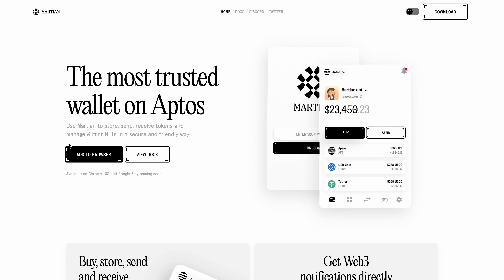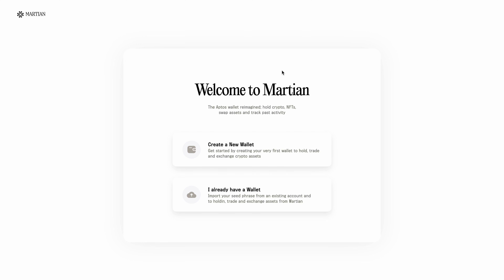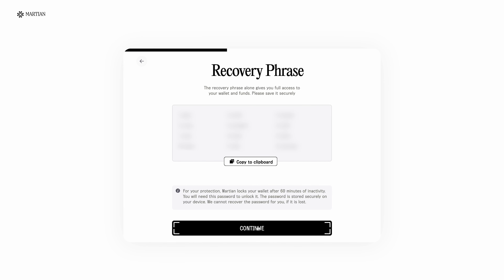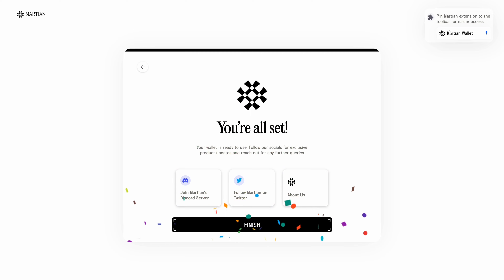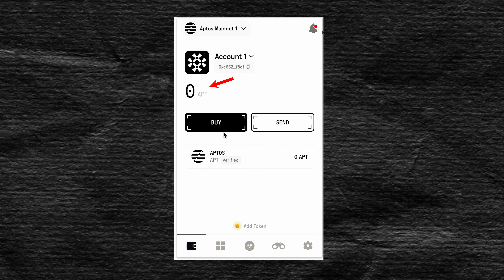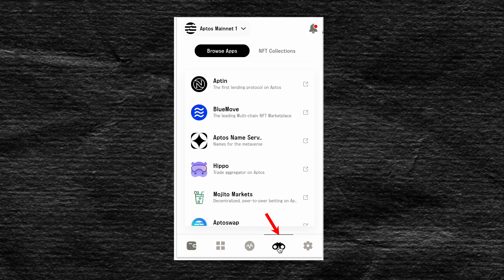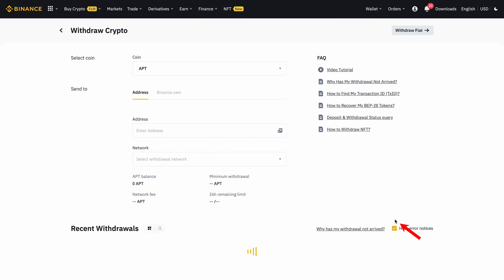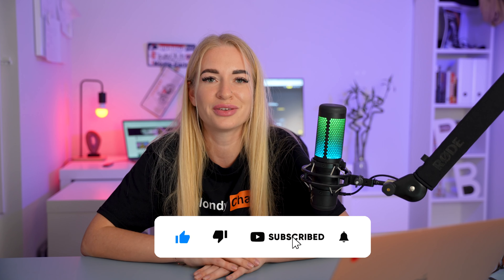How to create and deposit a wallet on APTOS. Martian Aptos wallet instruction